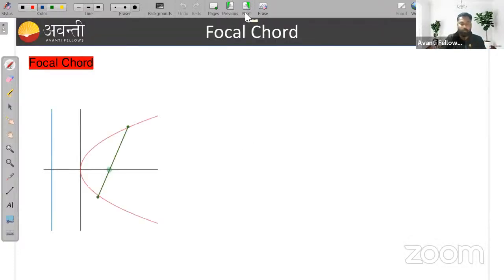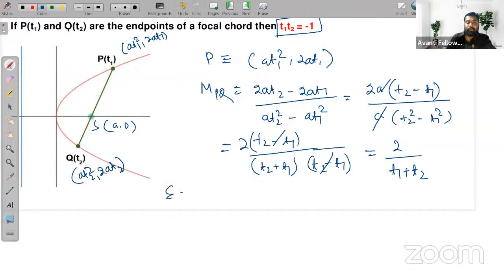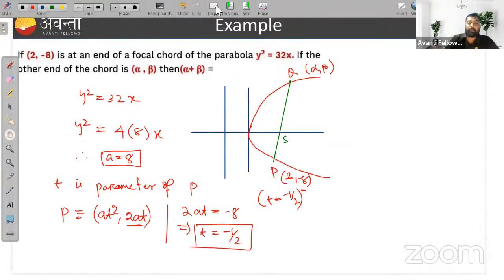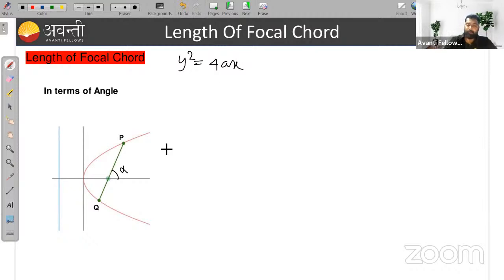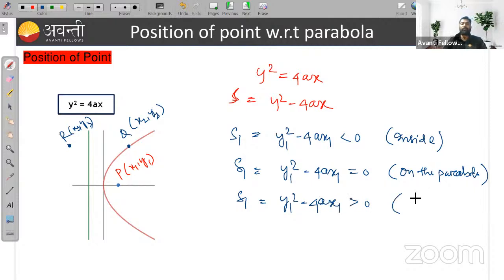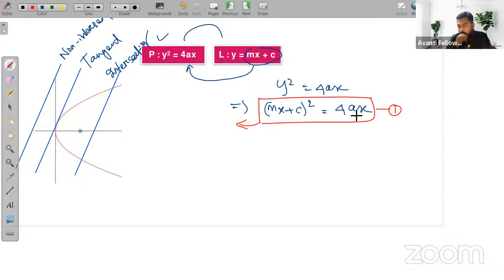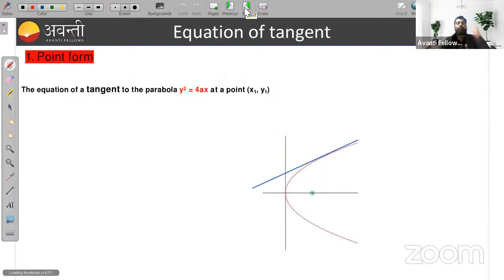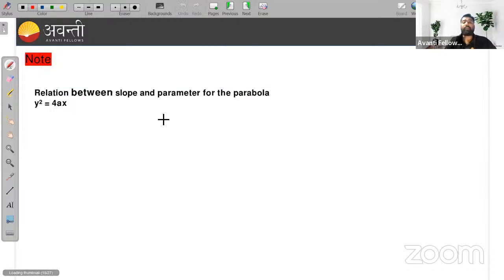[17th Jan] 11th Math Enable+ (English) - Parabola L-2